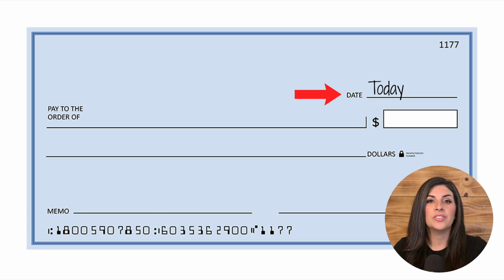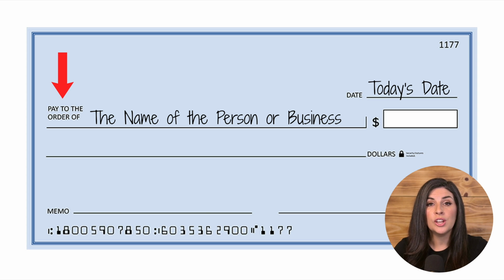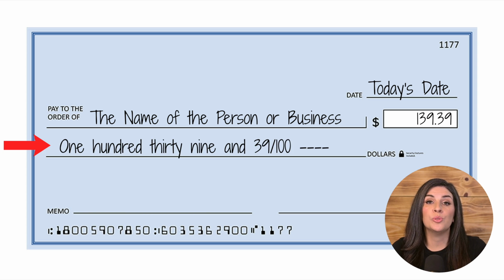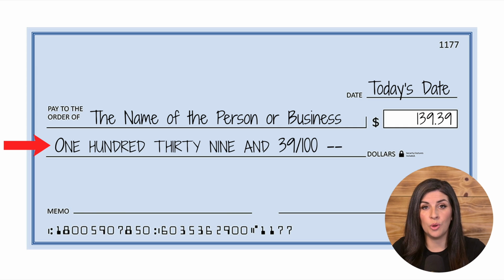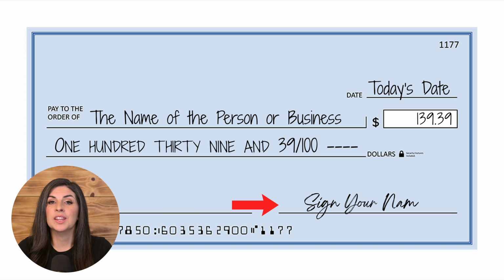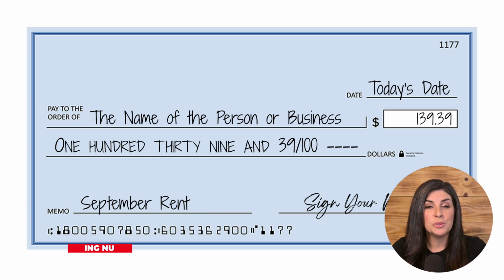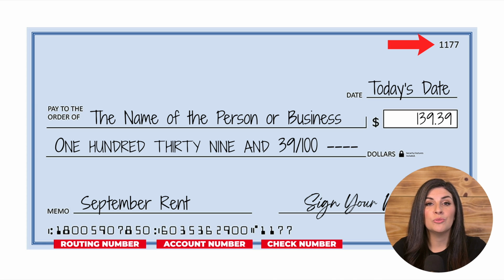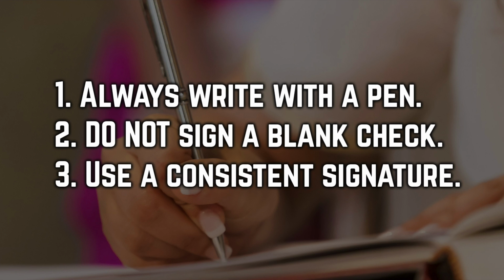Banking Lesson 8: Everything You Need to Know About Checks | RETHINK Financial Education Curriculum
Banking Lesson 8: Everything You Need to Know About Checks | RETHINK Financial Education Curriculum // Financial Literacy Curriculum for High School & Adult Education

In this video, we break down how to write a check, when you might still need to use one, and how checks compare to other forms of payment in the digital age. This is foundational personal finance for beginners, especially young adults who may need to write a check for things like rent, even if they mostly use apps like Venmo or Cash App.

✅ What you’ll learn:
- Step-by-step instructions for writing a check correctly
- What personal checks, cashier’s checks, and money orders are
- Why bounced checks can seriously damage your banking history
- How to protect yourself from fraud and overdraft fees
- Why understanding checks still matters in a digital finance world

Most people never took a personal finance course in high school, and now they’re learning about money the hard way. This video is part of a full financial education curriculum designed to teach real-world financial literacy skills to teens, young adults, and adult learners.

🎓 THIS IS PART OF A FULL CLASSROOM CURRICULUM
Want the Teacher's Guide that goes with it?

Includes:
✔️ Pacing Guide
✔️ Lesson Plans
✔️ Vocabulary
✔️ Worksheets
✔️ Quizzes + Answer Key
✔️ Classroom Activities
✔️ Discussion Prompts
✔️ Grading Rubrics